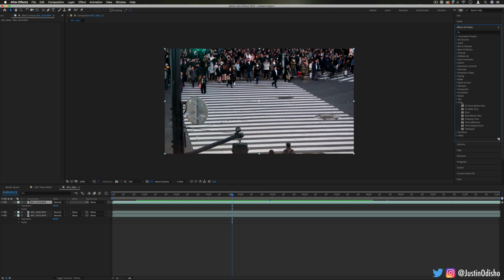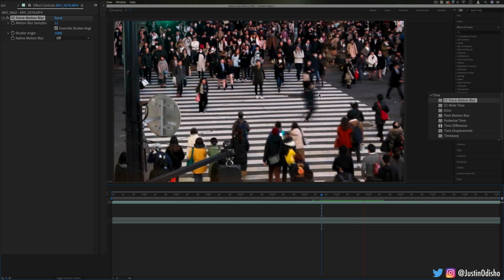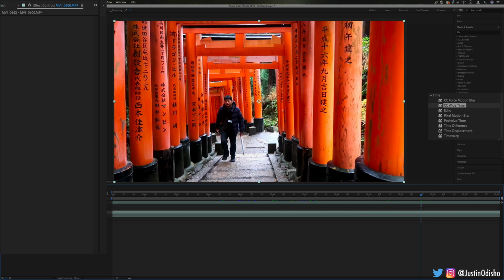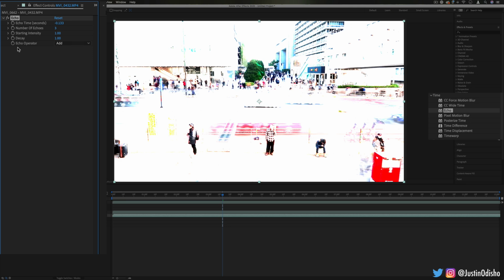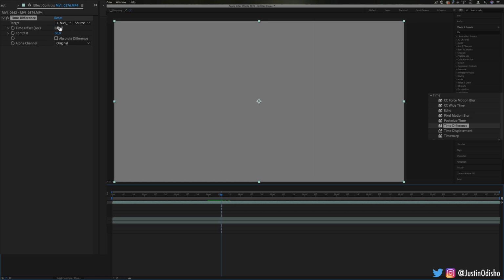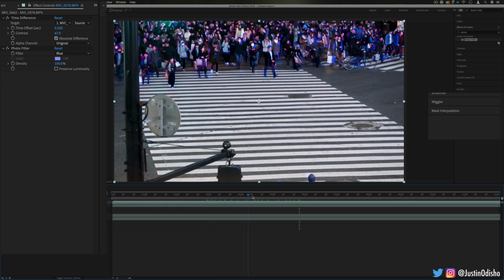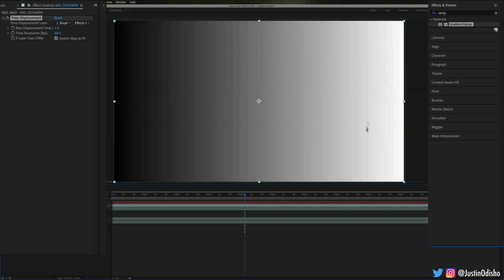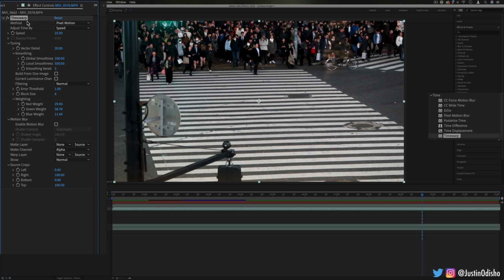How to Use Time Warp Effects in Adobe After Effects CC (Explained Ep. 19)